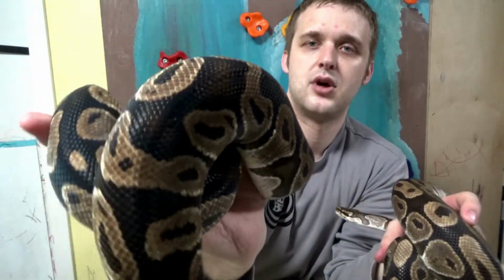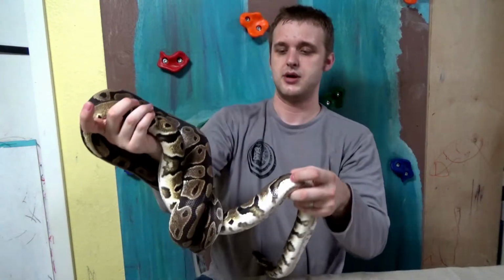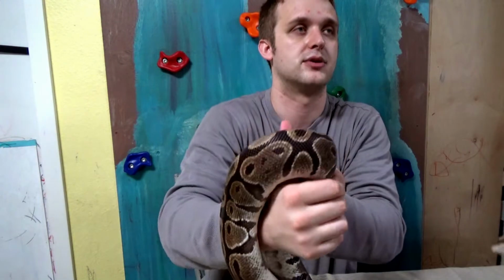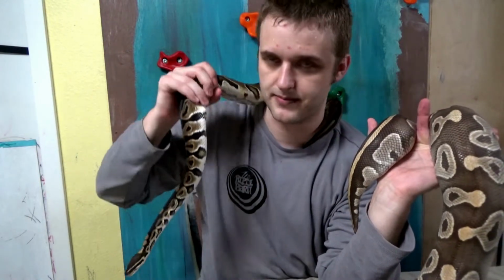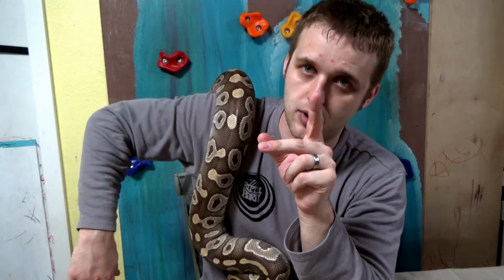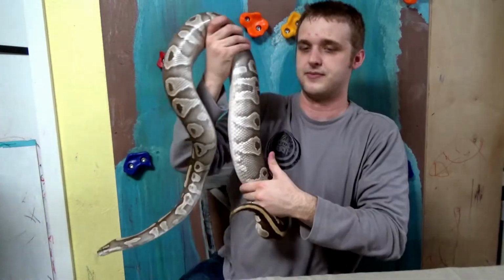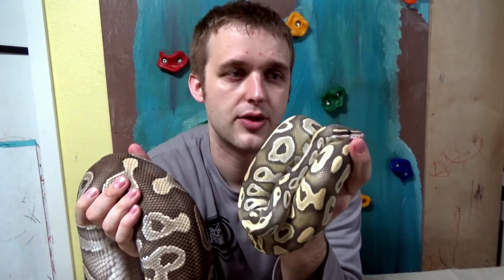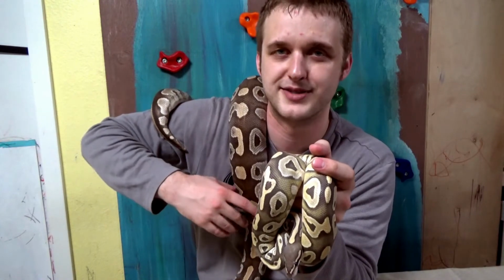Orange Blossom Dinker Project: Next Generation Should Be Hatching Soon!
In preparation for the up-coming hatching from our Mojave (Possible Orange Blossom) to Normal breeding, Colin wanted to give a review of the possible genes present and walk through what we're hoping to see when those little scaley friends pip!